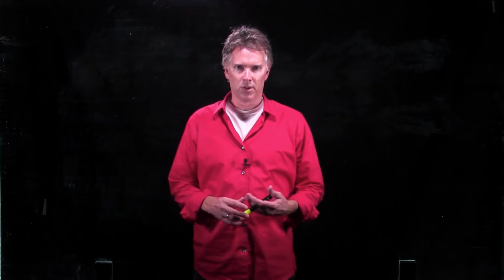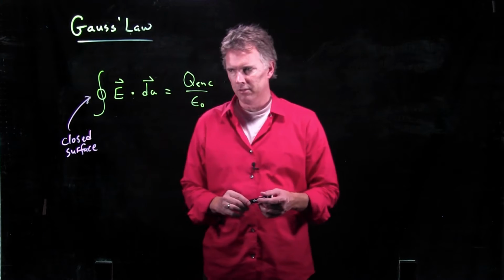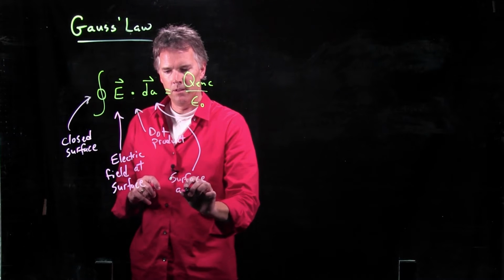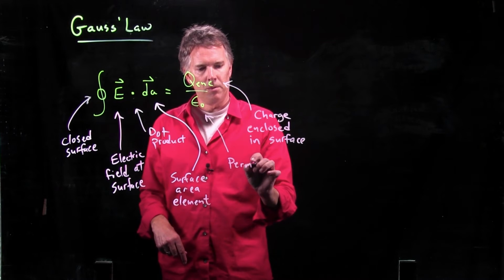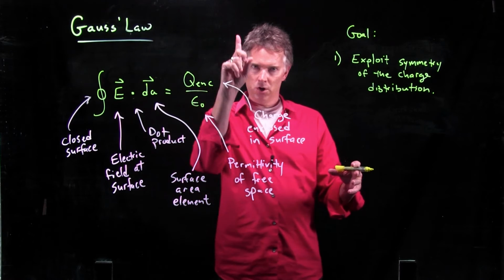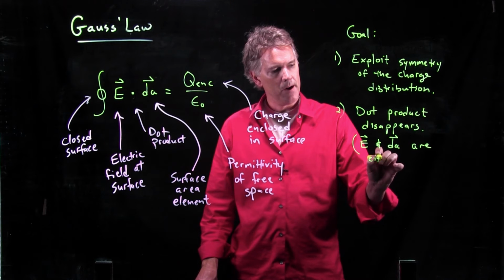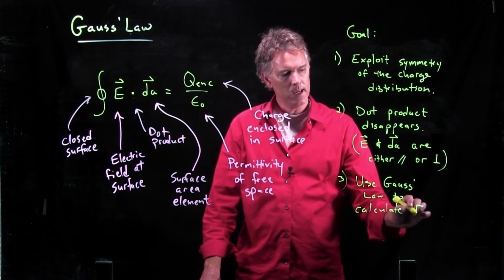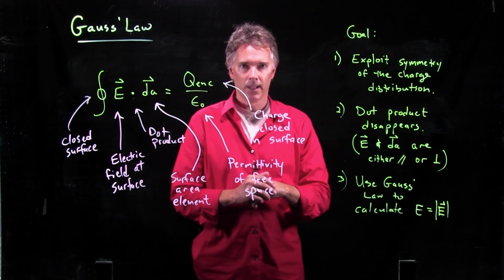Gauss' Law Part 3